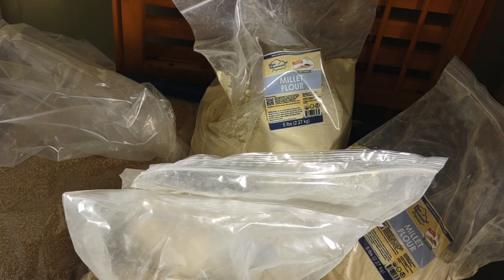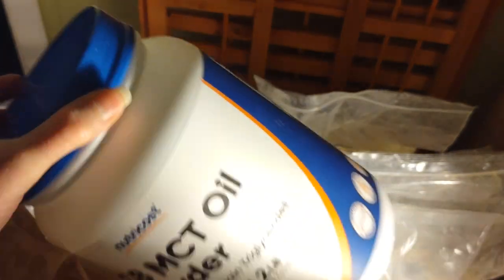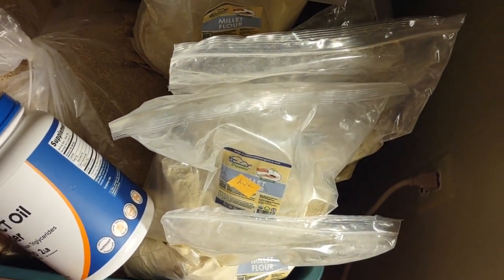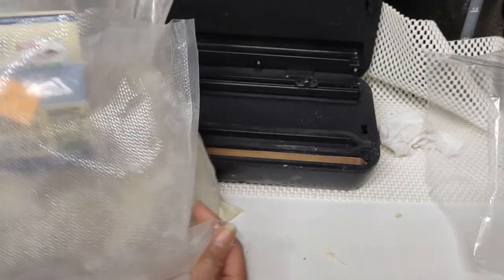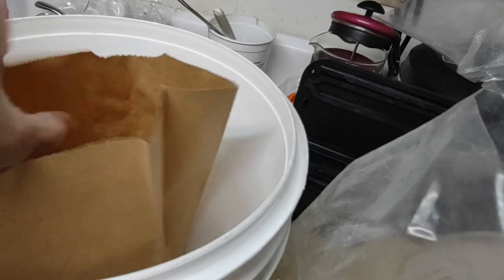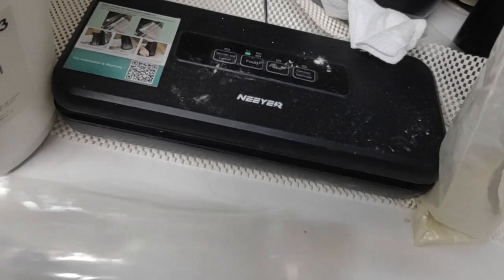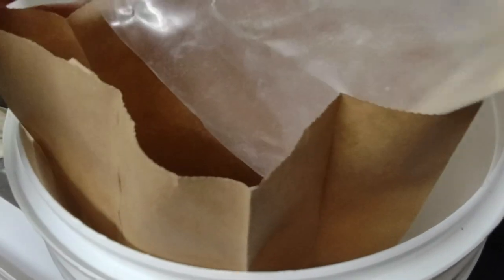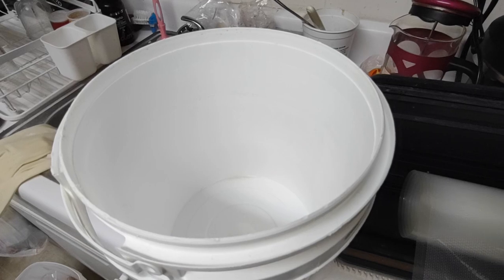prepare and buy healthy sprouted unbleached organic flour and vacuum package it(1)